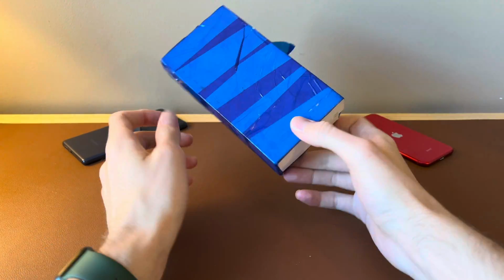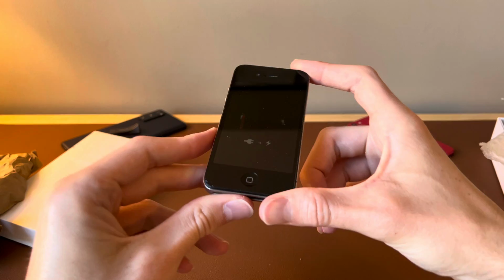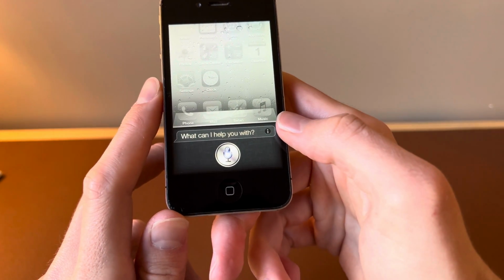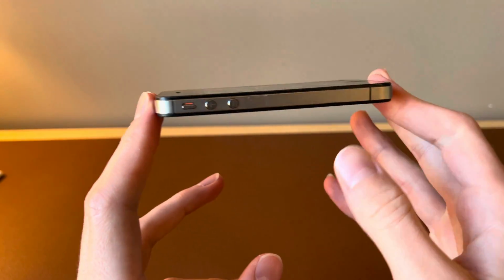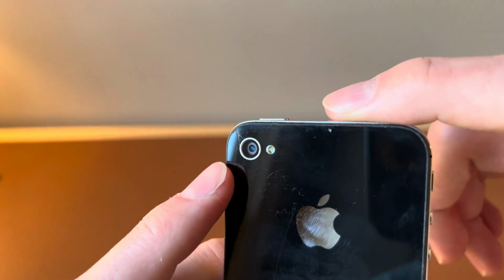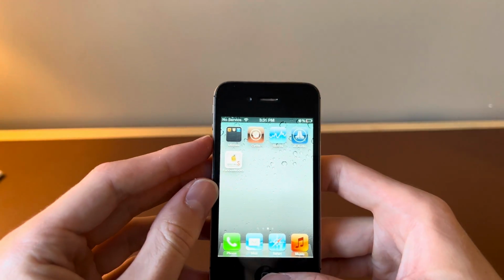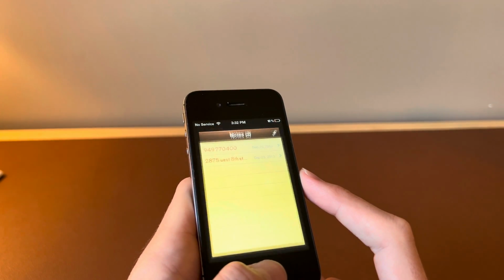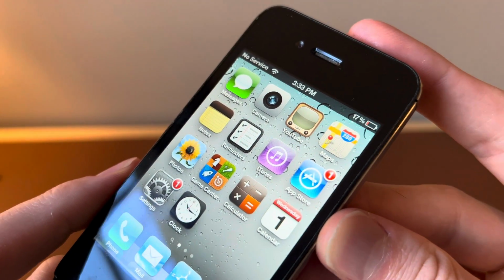Unboxing an iPhone 4S on iOS 5 in 2023!